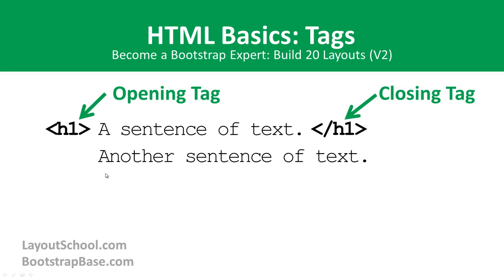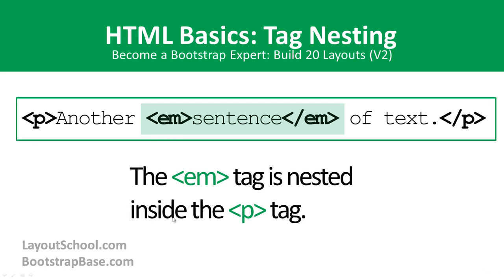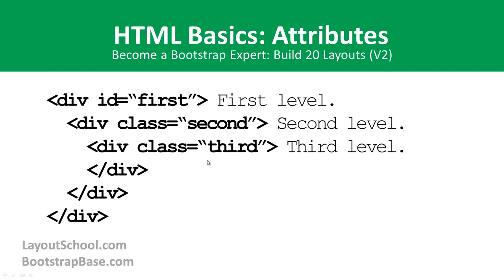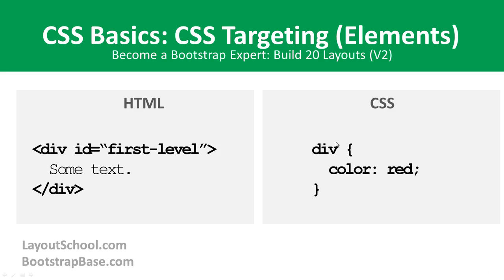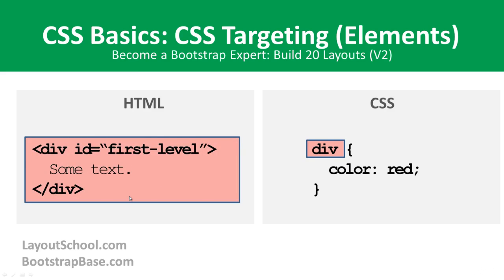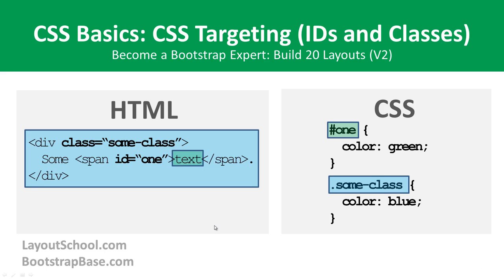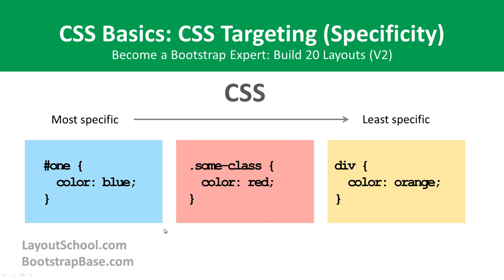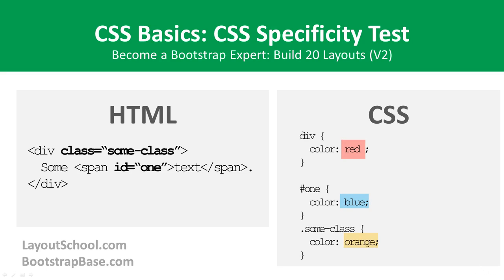1 Quick Intro to HTML and CSS part 1